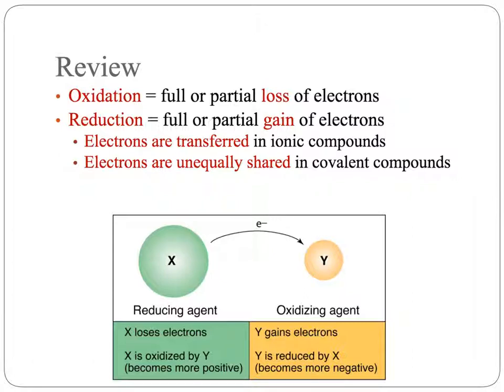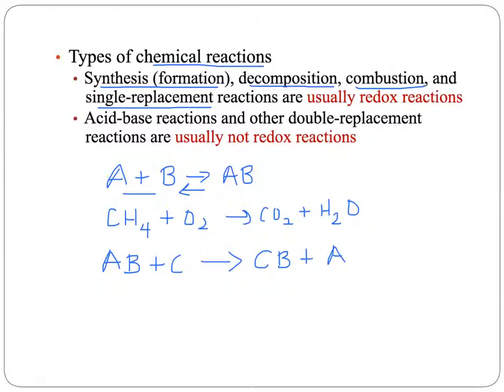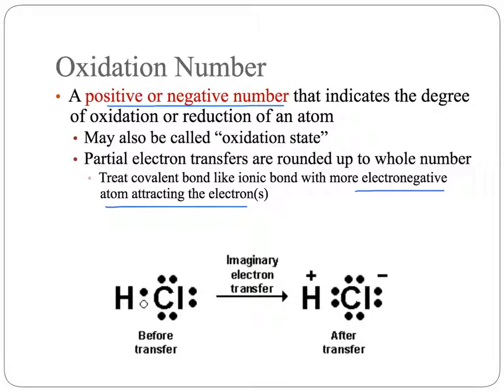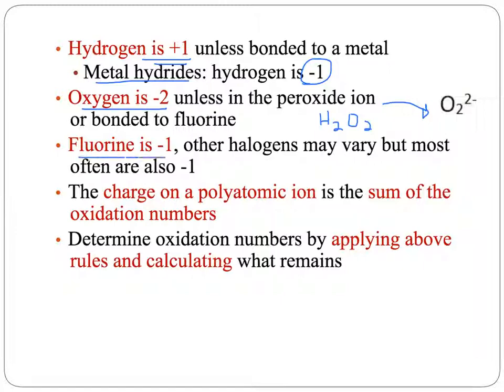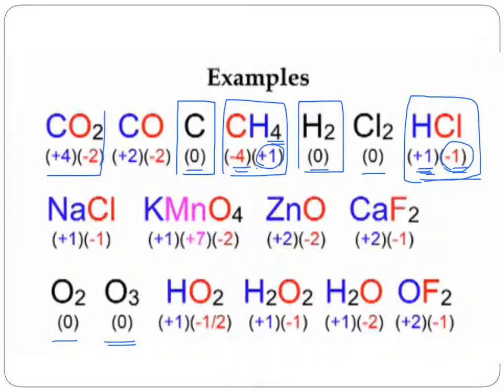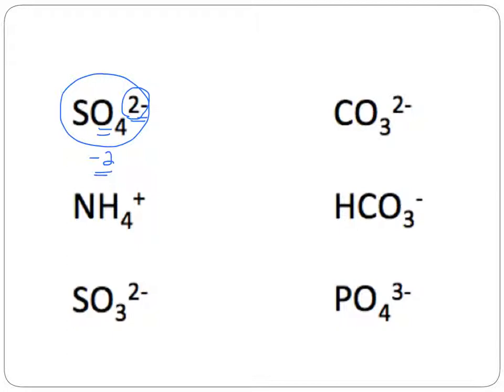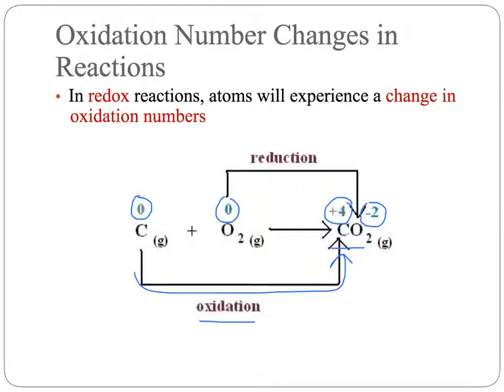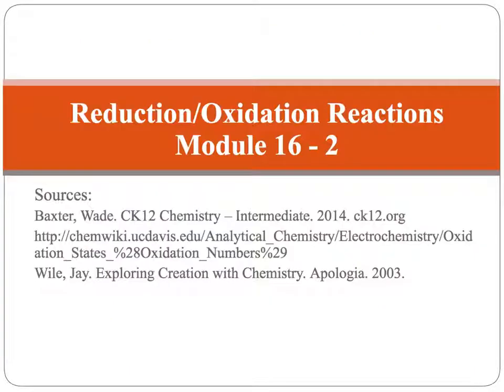Redox Module 16-2